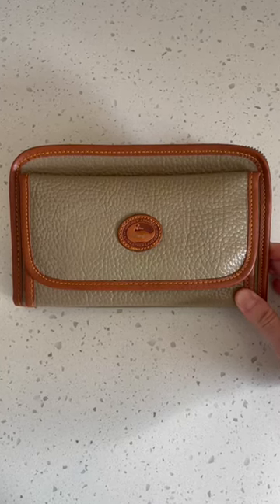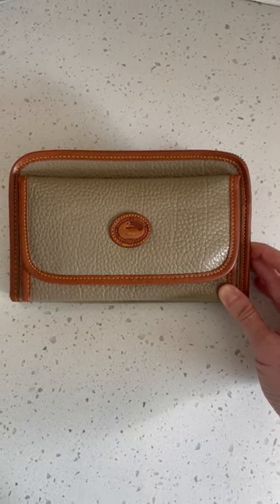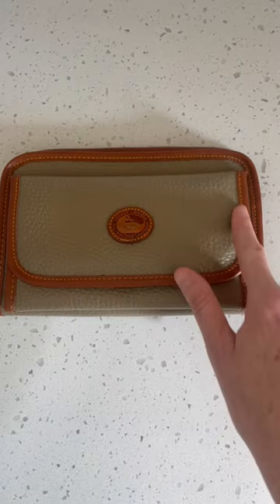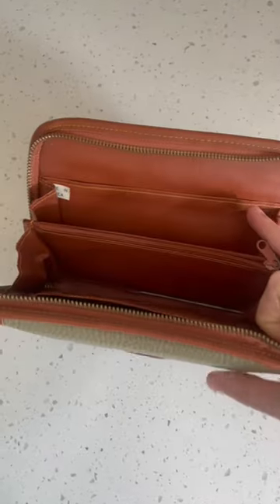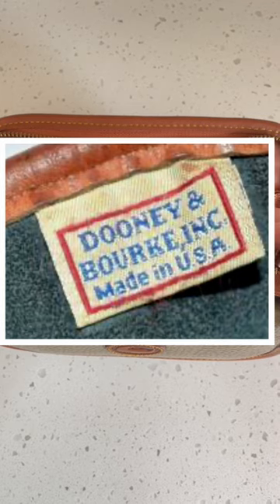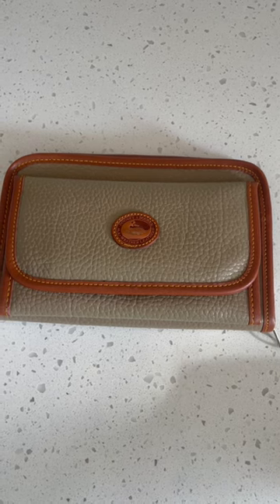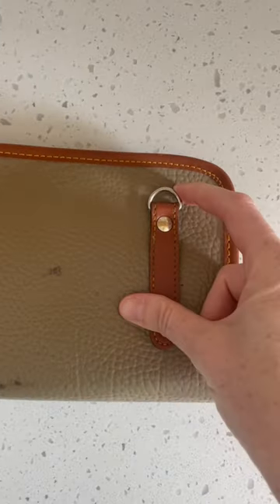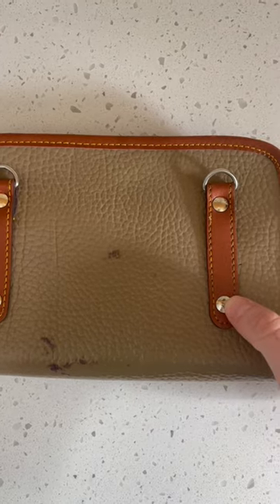Dooney & Bourke - How to tell if it’s authentic!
I got duped with this clutch at a yard sale! Avoid my mistake as I point out a few things to hopefully help you recognize an authentic Dooney and Bourke from a fake.